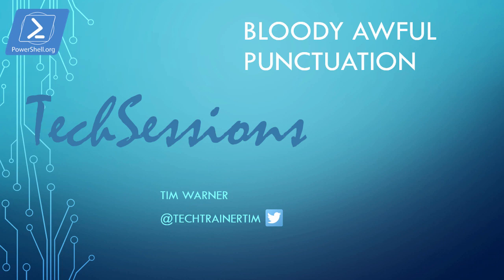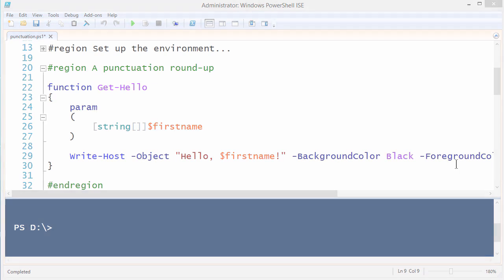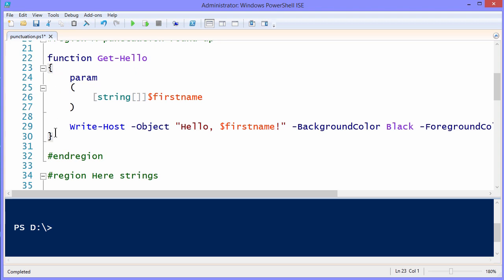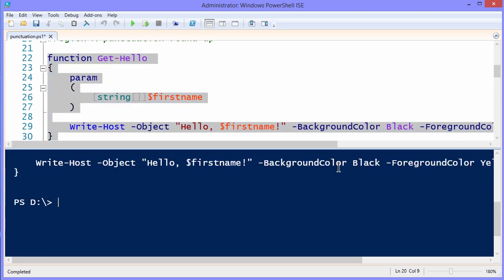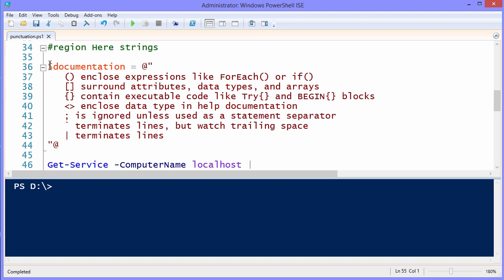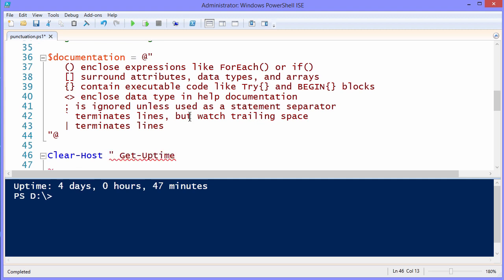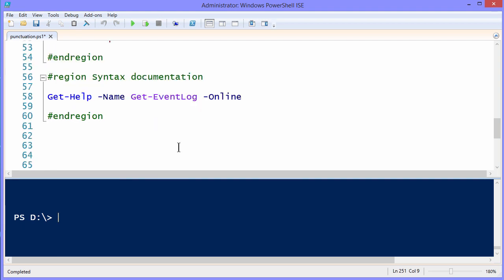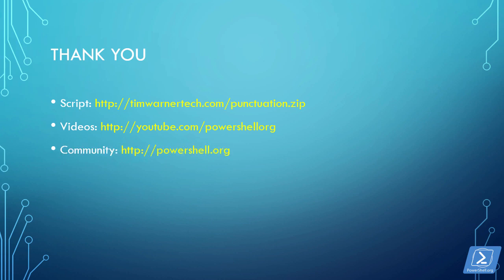Windows PowerShell Gotcha - Bloody Awful Punctuation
In this video we address the "Bloody Awful Punctuation" entry from The Big Book of PowerShell Gotchas This video is part of our larger "Gotchas" course at PowerShell.org Enjoy, and feel free to leave questions in the comments section!